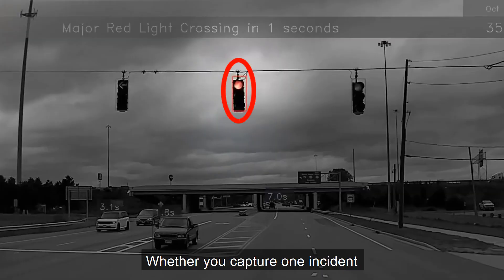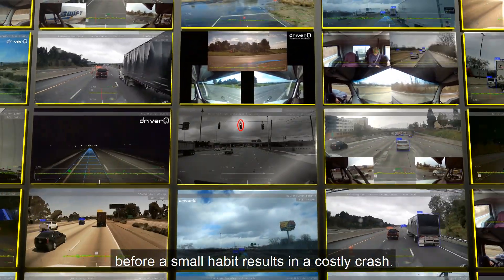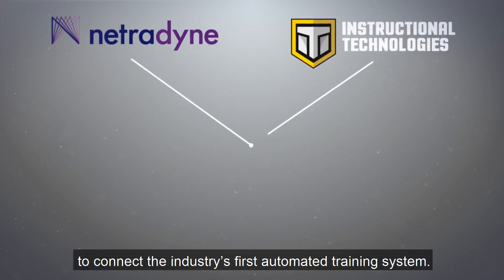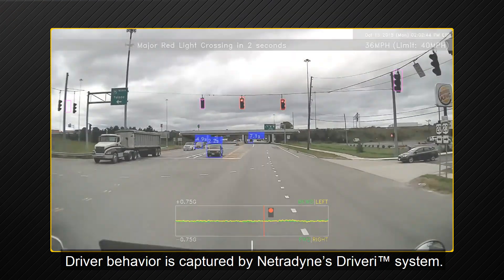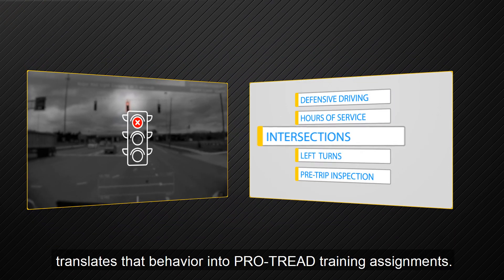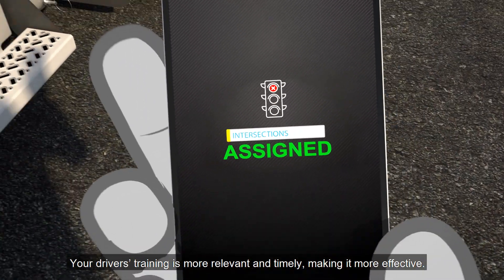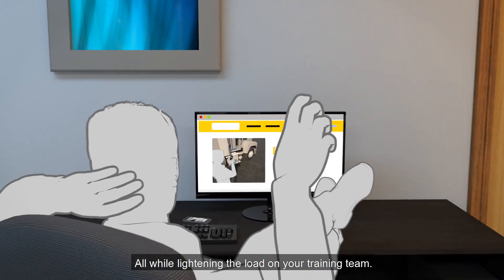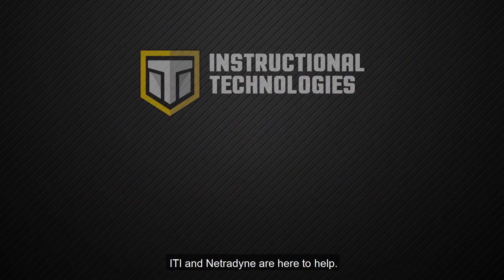ITI and Netradyne: Trigger Automated Training Assignments for Fleet Drivers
-- Close the Loop On Safety --
One of the biggest challenges faced by fleet training teams is
knowing what courses are relevant to each driver.
One-size-fits-all assignments should be the exception, not the
rule. But how can you scale that in your fleet? How could you
know each individual’s tendencies well enough to correct them?

  -- Computer Vision + Auto-Assigned Training --
We’re proud to announce a new automated training program that connects Netradyne’s Driveri™ in-cab camera system to the Sentix Pro LMS. With it, driver behaviors are monitored, then translated into relevant PRO-TREAD assignments.